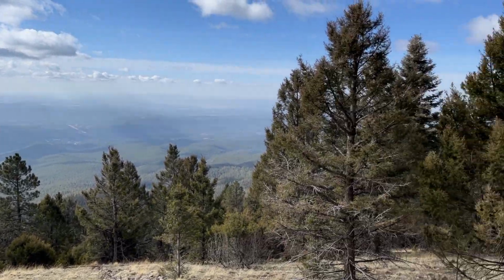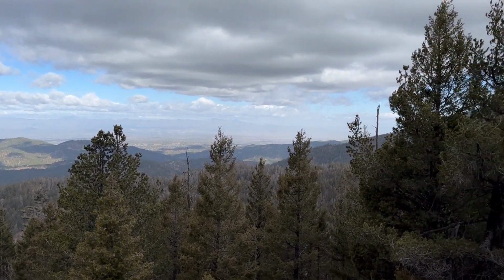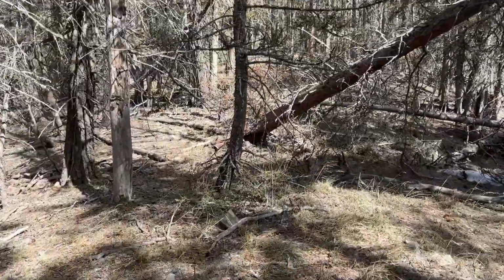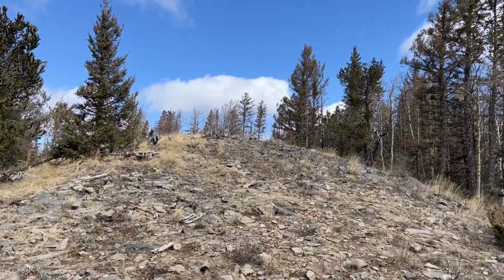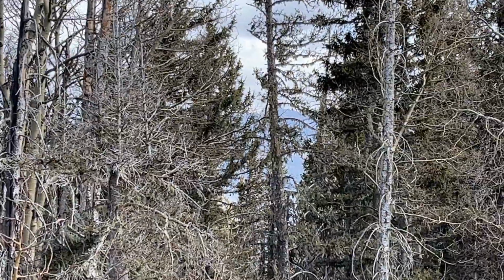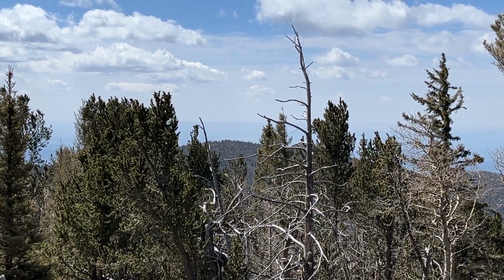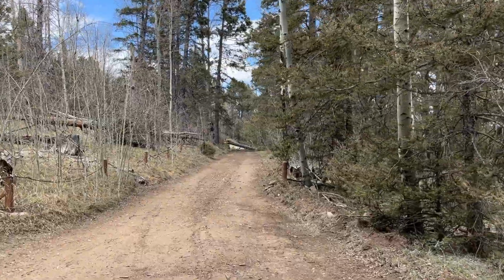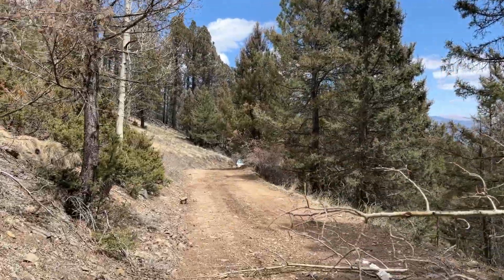Hiking a Forgotten Trail in Santa Fe - Thompson Peak and Glorieta Baldy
Thompson Peak is high on the New Mexico prominence list, No. 116, with a prominence of at least 1,314'. The Santa Fe Mountains, a subrange of the Sangre de Cristo Range of the Rocky Mountains, are an immensely beautiful range that will hopefully make many more appearances on this channel. While much of the range eclipses 12,000' in elevation, these parts are hard to reach in shoulder seasons, leading one to scratch the peakbagging itch in the lower-elevation outskirts of the range. Thompson Peak and its southern neighbor Glorieta Baldy are two lower-elevation peaks that feature prominently in the Santa Fe skyline, with Thompson's sheer western face and forested summit easily visible from town. However, access to these peaks is notoriously difficult. Once upon a time, the USFS operated a lookout tower and picnic area on the Glorieta Baldy summit, but this has been long abandoned, and the high-elevation dirt road leading to the defunct picnic area can only be attempted with a high-clearance, 4WD vehicle, subject to the elements, dead fall, and snow patches. For a long time, the best hiking access to both peaks was a strenuous, but doable hike from the Glorieta Christian Camp, but this option was eliminated about 5 years ago when the Camp started denying access from its property. These days, when driving the road to Glorieta is not an option, the "best" route is a brutal 16-mile/4500'-elevation-gain hike from Apache Canyon. Frankly, the view is not worth that kind of punishment.

As always, leave no trace, and respect private property.